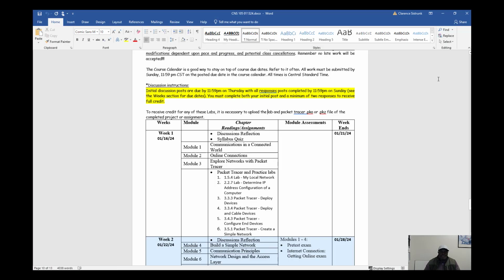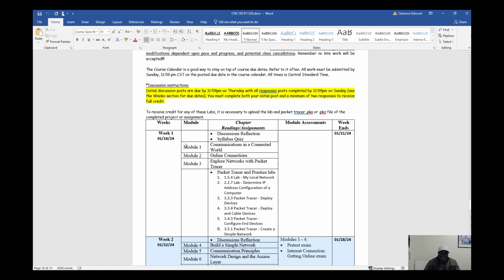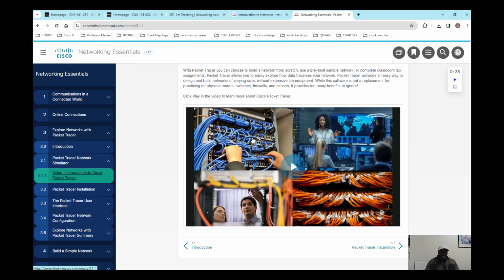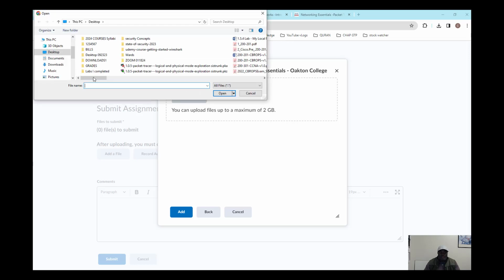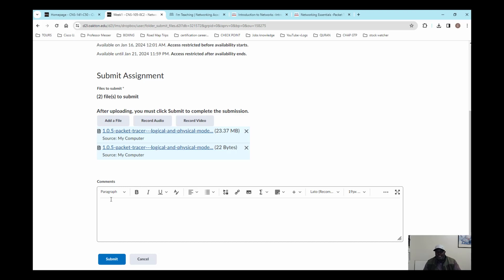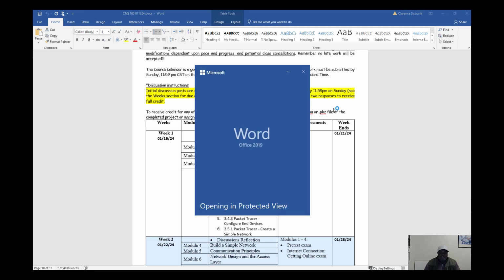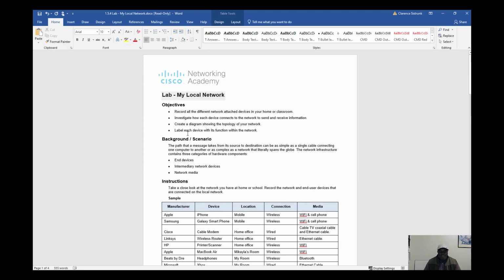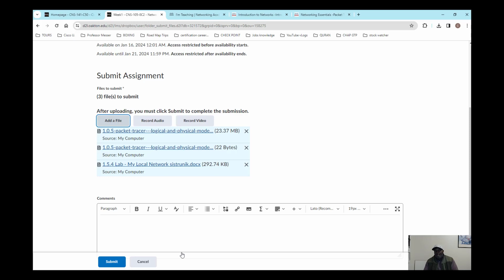How to upload your files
LEARNING OBJECTIVES:
Upon completion of this course the student will be able to:
1. Define common networking terms and compare different network models
2. Explain the purpose of network components
3. Describe major LAN networking technologies
4. Discuss and identify the different media used in network communications
5. Differentiate among networking models, standards, and protocols
6. Perform IPv4 subnetting and illustrate a LAN network
7. Describe advanced features and operation of network devices
8. Develop a network security policy to protect a network
9. Describe commonly used WAN connections